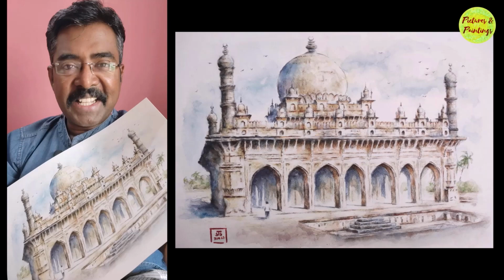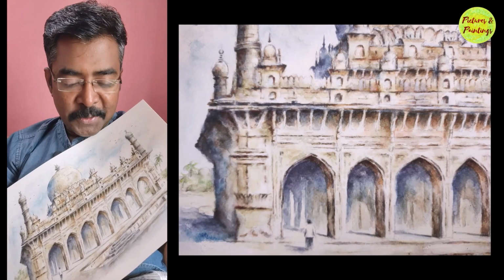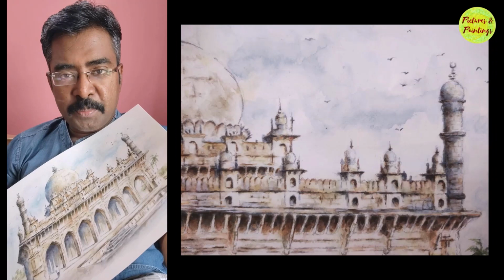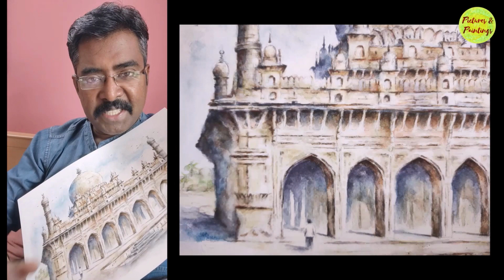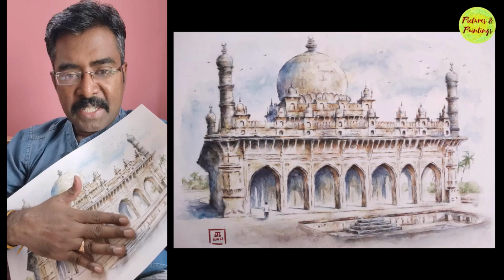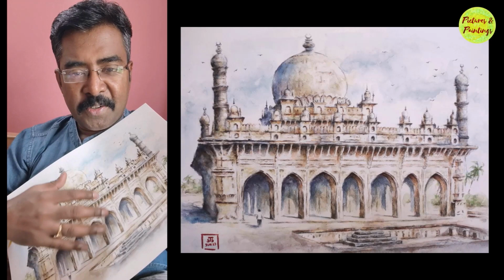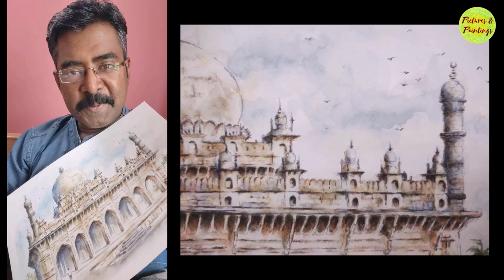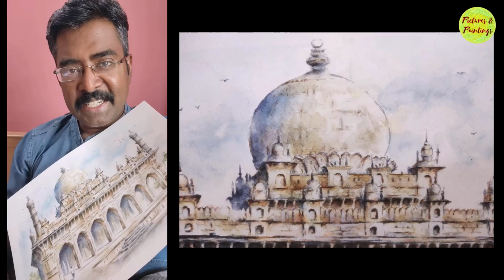🎨 "Ibrahim Roza" - Architecture / Watercolor Painting / Weekend Hobby 🏰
Excited to share my latest addition to the architecture series collection - "Ibrahim Roza." 🎨 This watercolor painting depicts the beautiful tomb of Ibrahim Adil Shah II (ruled 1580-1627), located in Vijayapura, Karnataka, India. Built on a single rock bed, this architectural marvel is renowned for its symmetrical features. Fun fact: Did you know that the design of Ibrahim Roza served as an inspiration for the famous Taj Mahal of Agra?

For this artwork, I used a stunning photograph by Bishnu Sarangi from Pixabay as a reference. The original structure boasts intricate details, but I aimed to capture its overall essence while keeping the painting slightly loose in some areas - a technique I've been working on. 🎨💫

Techniques used in this painting include wet on wet, wet on dry, and glazing, which allowed me to achieve the desired effects and bring the scene to life. 🌊🎨

Paper: 300Gsm- Brustro, Paint: Camel Artist Watercolors, Size: A3,
Faber Castell Synthetic brushes were my trusty companions throughout this artistic journey. 🖌️🎨

What are your thoughts on the final result? I'd love to hear from you in the comments section below! 😊🏰

Photograph by Bishnu Sarangi from Pixabay was used as reference.

Music from Youtube library : Vital Whales & Boardroom Theme - Unicorn Heads